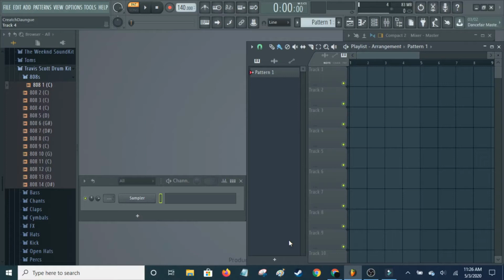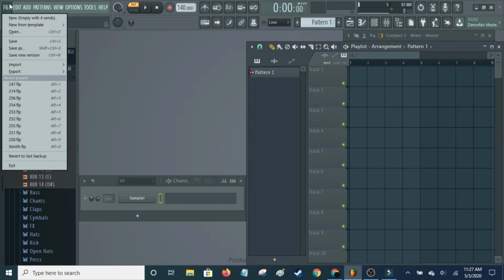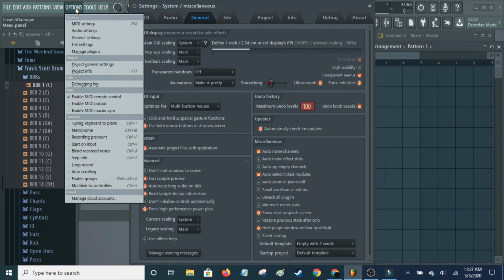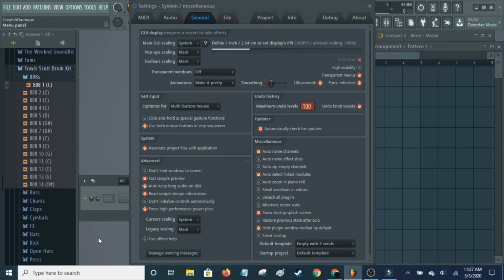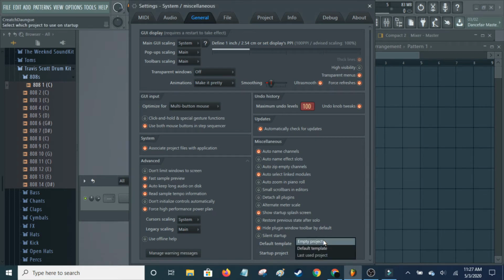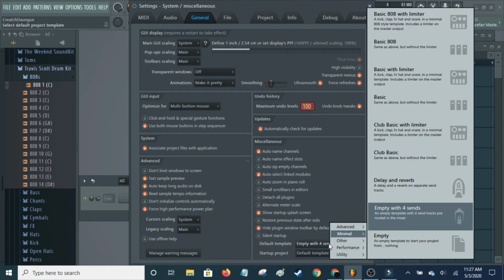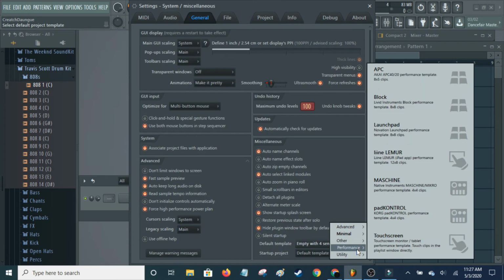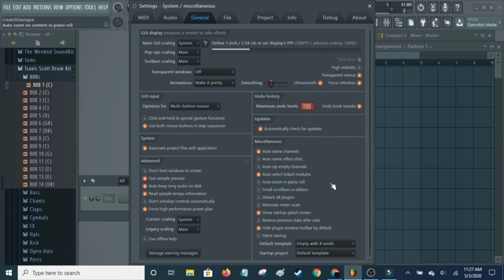How to Change the Default Startup Template in FL Studio 20 Tutorial (2020)